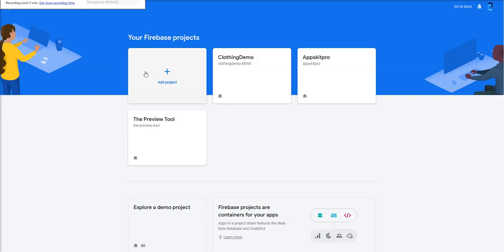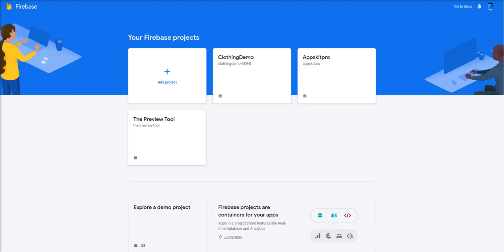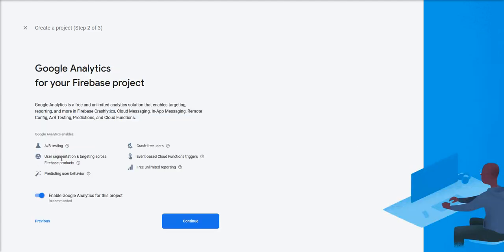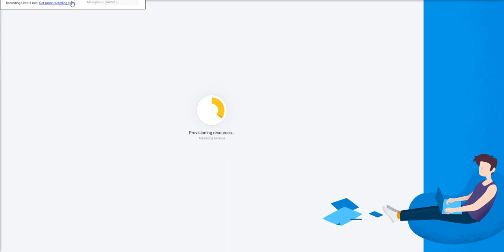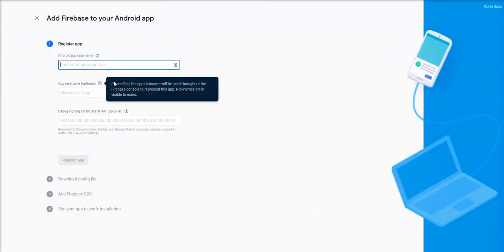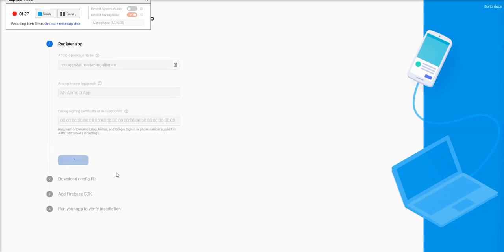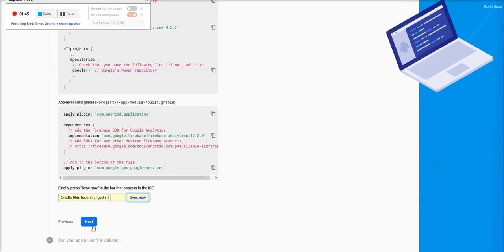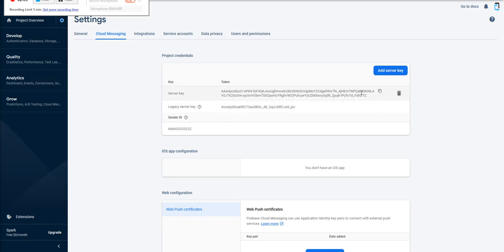02 How to Create Server Key + json file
How to Create Server Key +  json file.  YOU NEED TO HAVE A GOOGLE FIREBASE ACCOUNT.